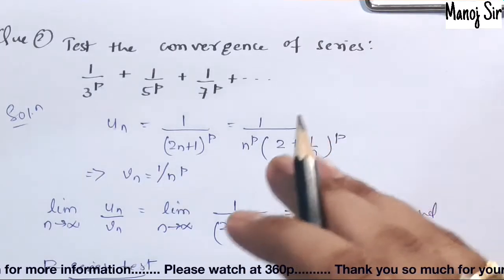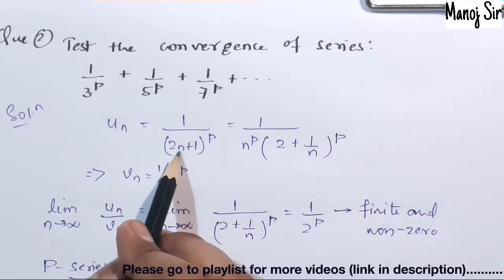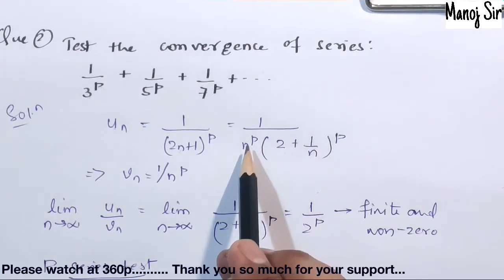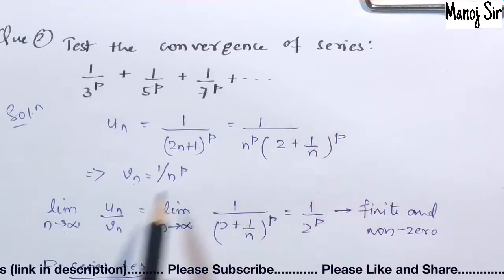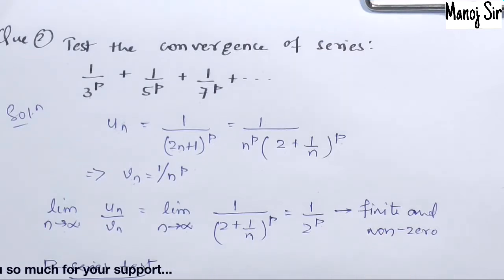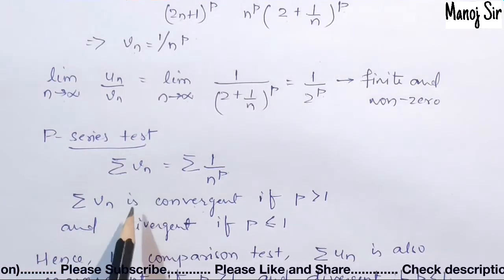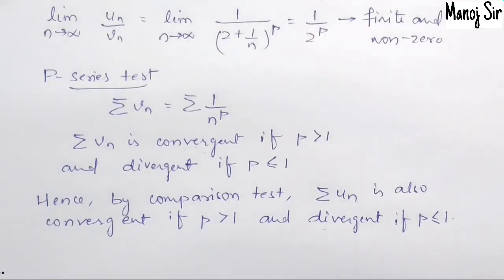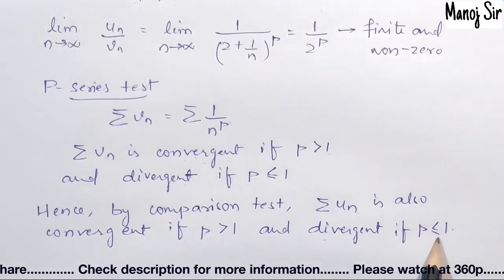12. Comparison Test for Convergence | Complete Concept and Problem#2 | Infinite Series